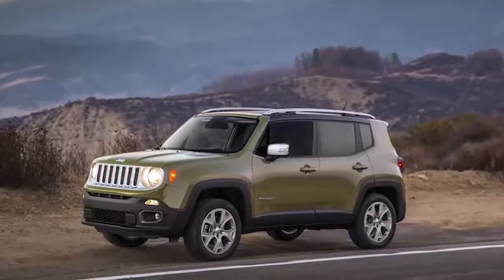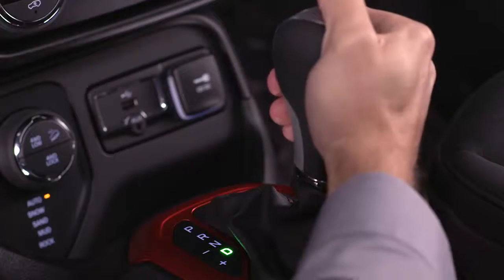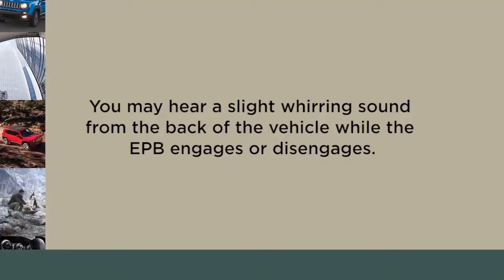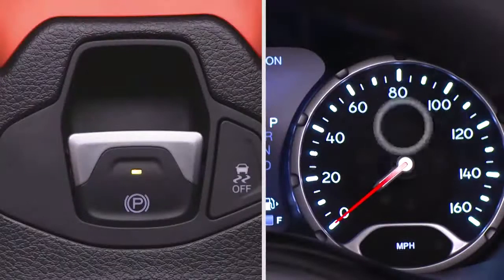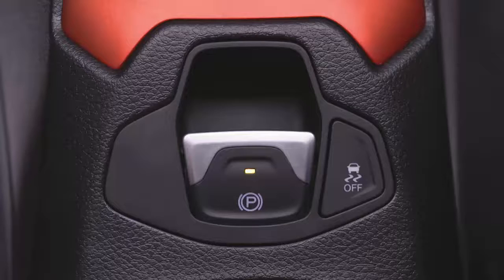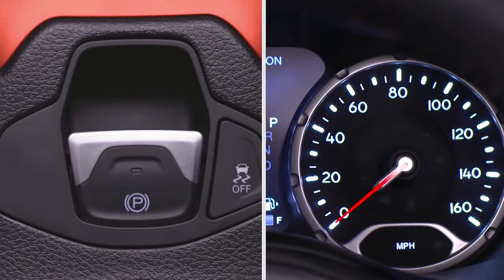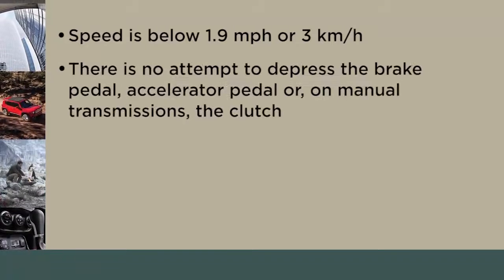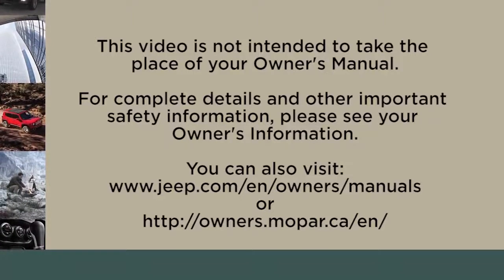Electric Park Brake-How the emergency brake can prevent rolling in your 2017 Jeep Renegade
This video explains the features and proper use of your electronic parking brake system including the e brake (EPB) feature. Learn how to enable the 2017 Jeep Renegade automatic or emergency park brake and learn how your electric emergency brake can prevent rolling.